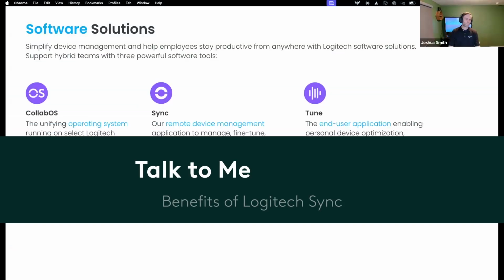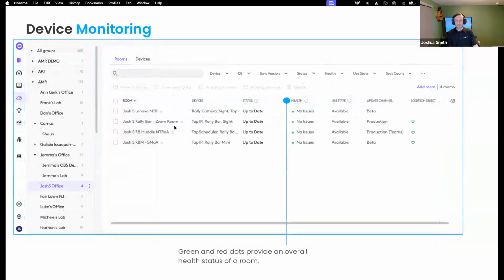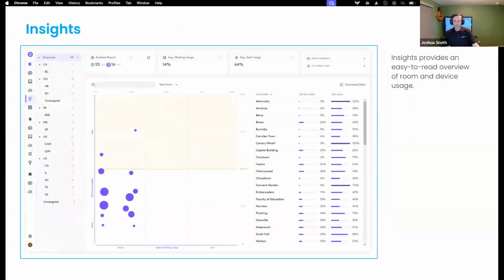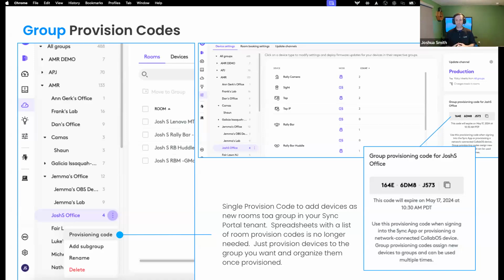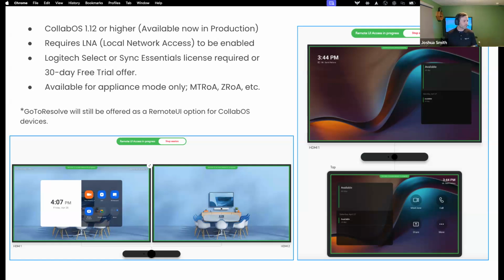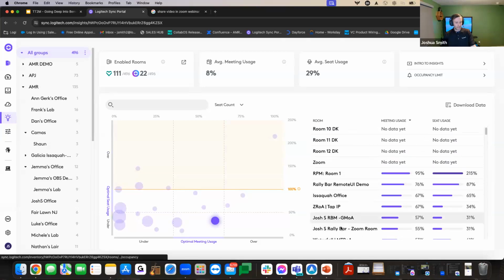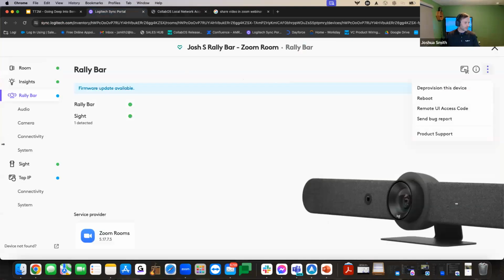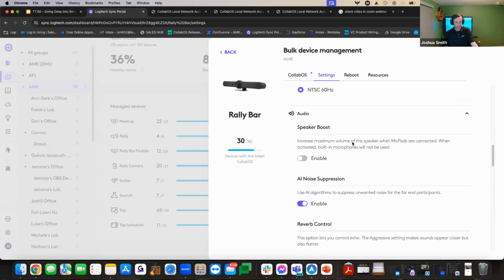Logitech Sync Essentials: Upgrading Collaboration & Device Management | Talk Techie to Me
Experience the streamlined simplicity of Logitech Sync—a software solution designed to transform the way IT teams manage and optimize workplace collaboration technology. With enhanced tools for centralized device oversight, innovative functionalities such as provisioning codes and remote UI access, and user-centric features tailored for modern hybrid environments, Logitech Sync empowers organizations to operate more efficiently and improve productivity.

Key Takeaways:
Centralized Device Management: Manage and monitor all video conferencing devices from one portal to simplify IT tasks.
Enhanced Troubleshooting: Activity logs and detailed insights aid quick issue resolution.
Advanced Features: Utilize group provisioning codes, room usage analytics, and hybrid-focused features like camera framing customization.
Simplified Updates: Streamlined device updates with customizable channels to ensure software compatibility with major platforms like Microsoft Teams and Zoom.
Remote Device Administration: Manage room technology remotely using local network access for provisioning, troubleshooting, and real-time adjustments.
Smart Space Optimization: Devices double as occupancy sensors and support dual displays for enhanced collaboration.

🖥️ Watch other episodes: Dive into "Talk Techie to Me" sessions to learn about Logitech’s comprehensive solutions.

Timestamped Breakdown of Key Talking Points
0:00: Introduction to Logitech Sync
2:43: Understanding the Sync Portal
4:13: Device Communication and Encryption Basics
5:09: Troubleshooting with Activity Logs
7:19: Incorporating Room Insights
9:57: Using Group Provisioning Codes
12:34: Device Update Channels and Validation
15:50: Remote UI Features and Integrations
18:06: Local Access Enhancements